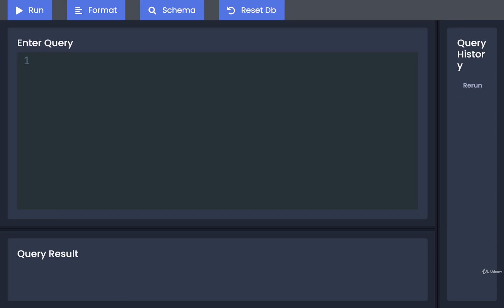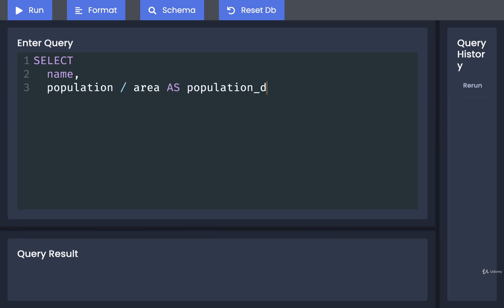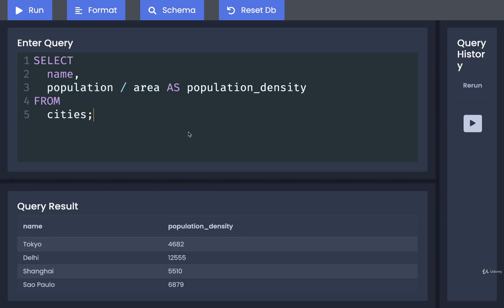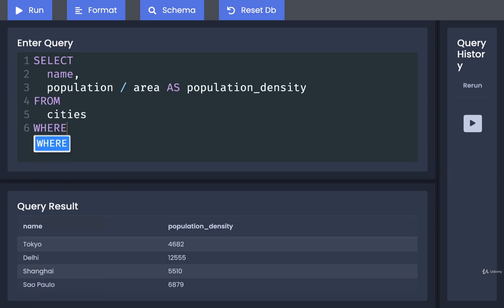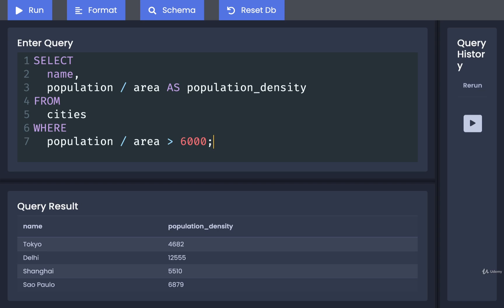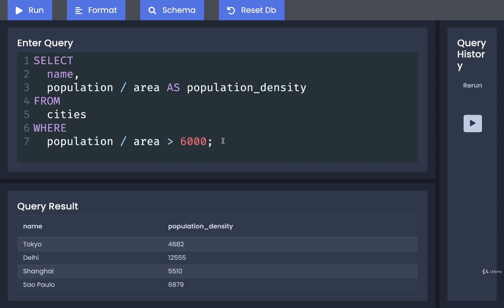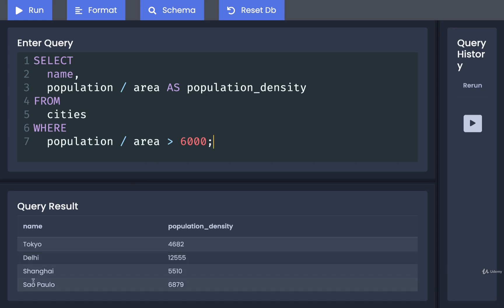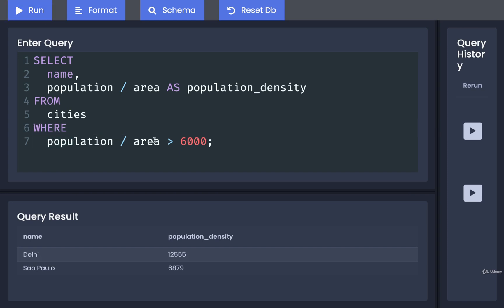SQL and PostgreSQL The Complete Training Course 018